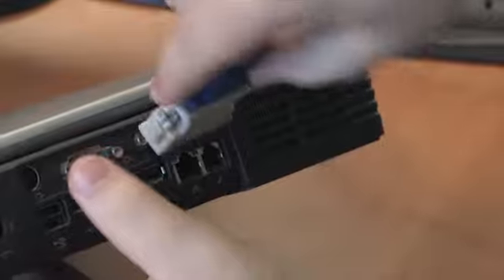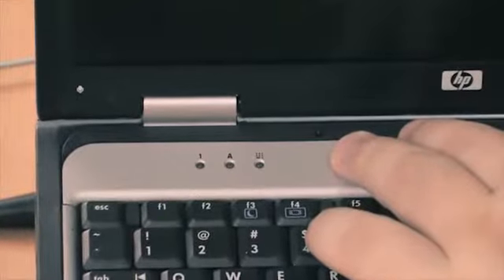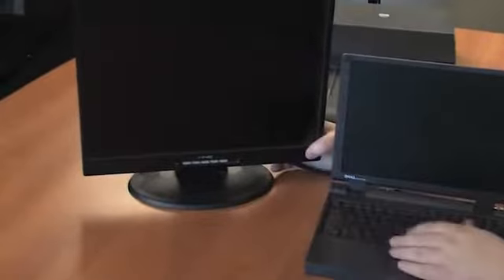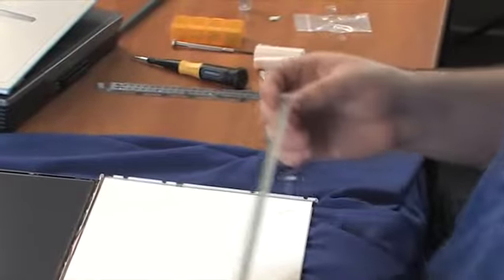how to fix a crashed laptop battery